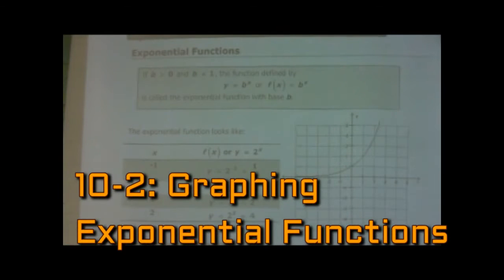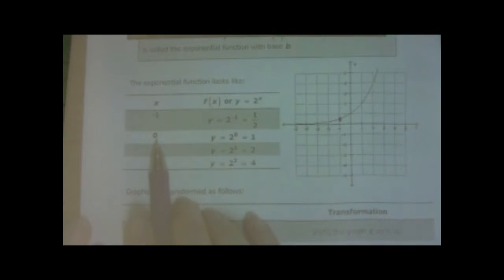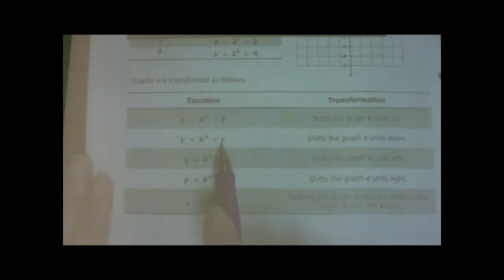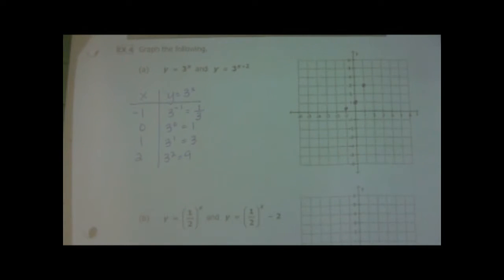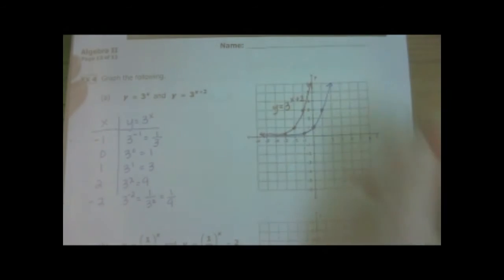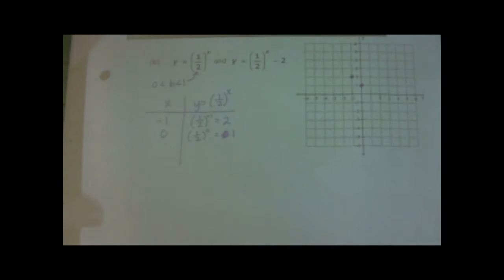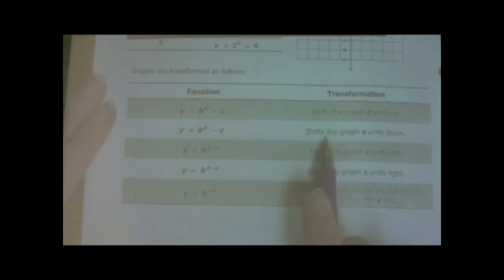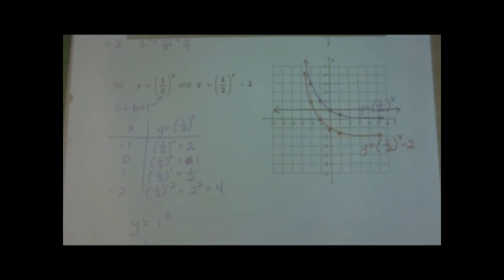§10-2: Graphing Exponential Functions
Learn how to graph exponential functions.